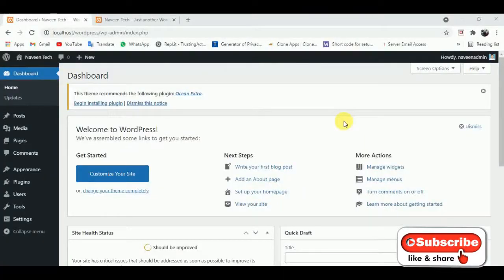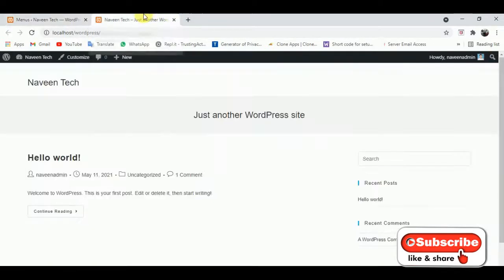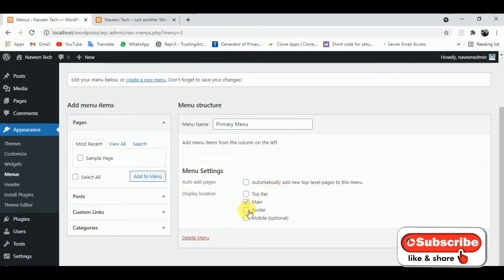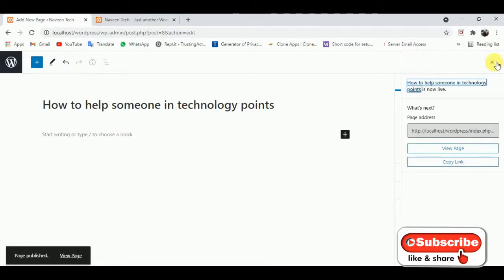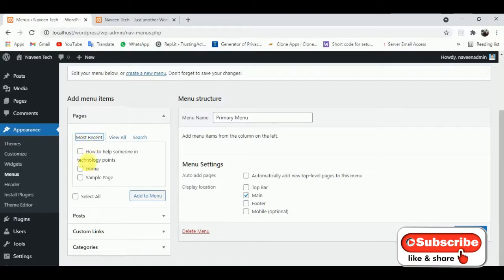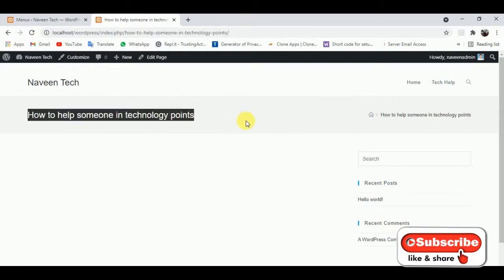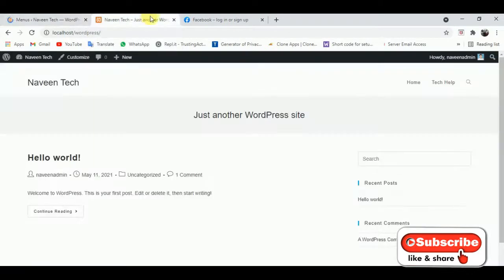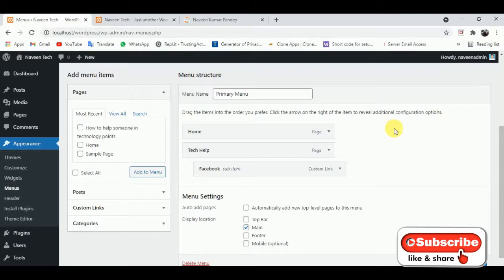WordPress menus tutorial for beginner to advance level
Complete tutorial of WordPress menu for beginner to advance...!
Learn many things related from WordPress menus ---
= Customization menu
= Create new menus
= Convert long menu name into short name
= Make pages and posts - Menus
= Custom menus
= Adjustable menus
= Dropdown menus
= Responsive menus

Many other details already explained in this session --- !